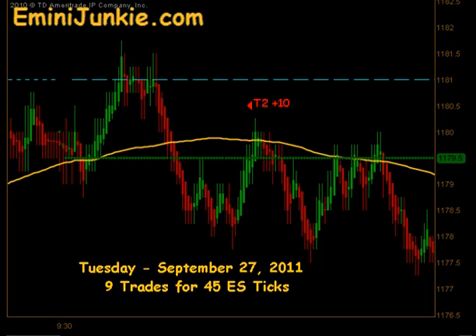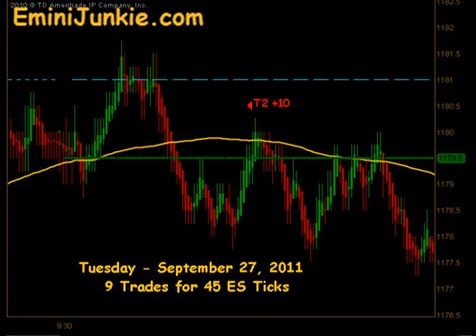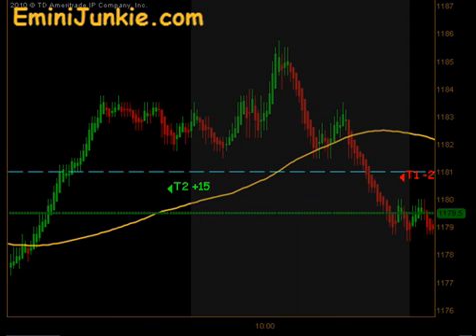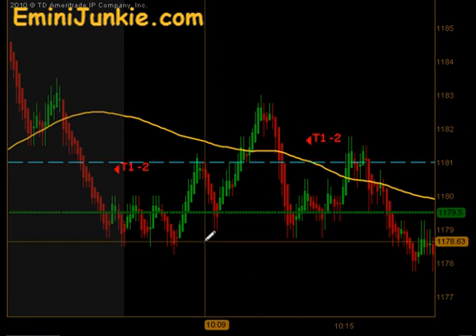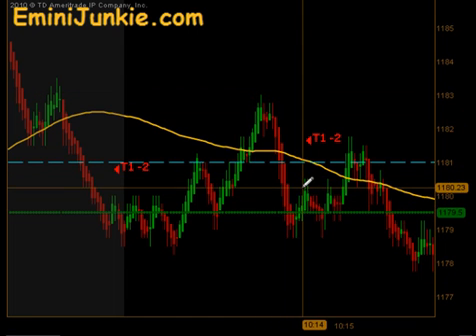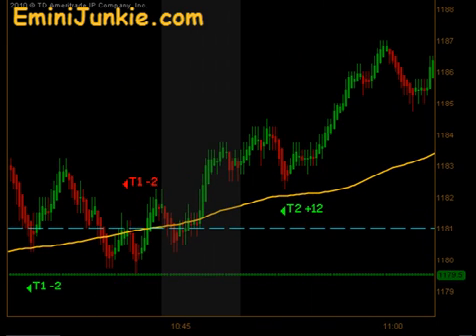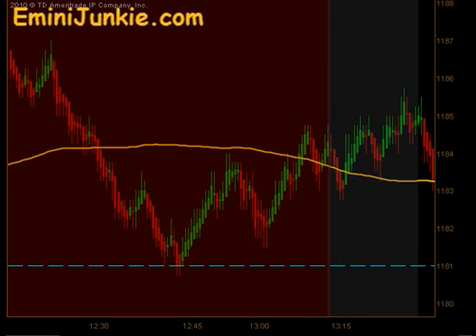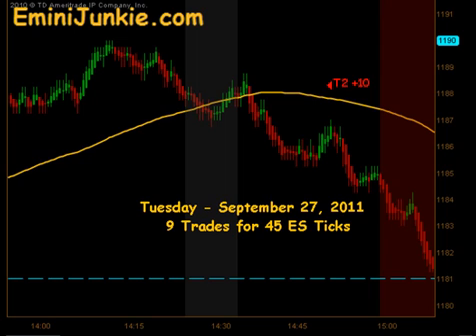Learn How To Trade ES Future from EminiJunkie September 27 2011